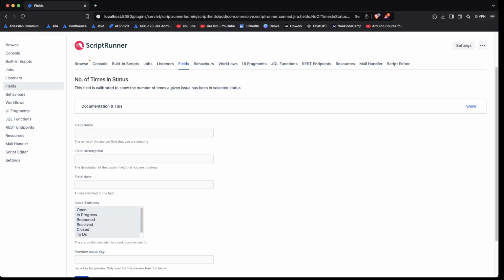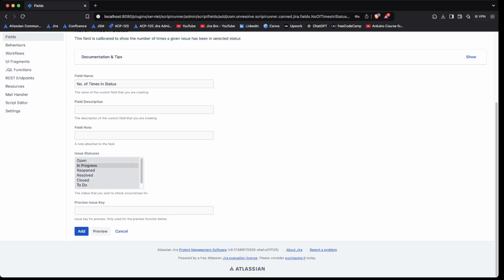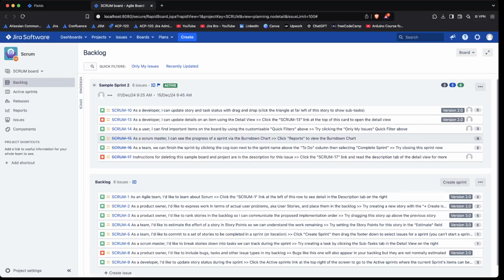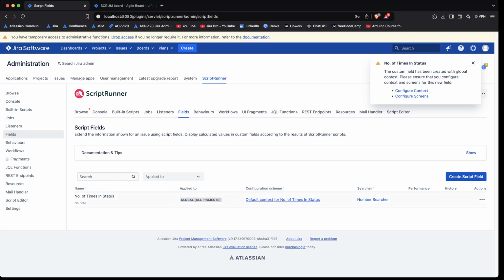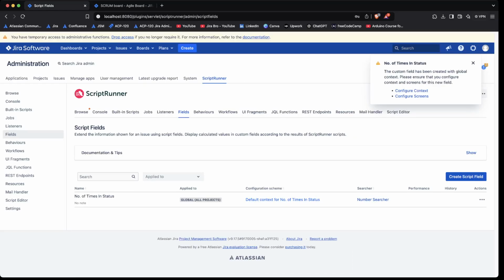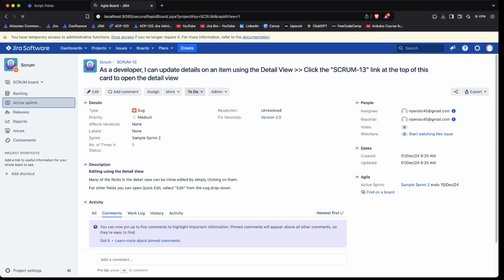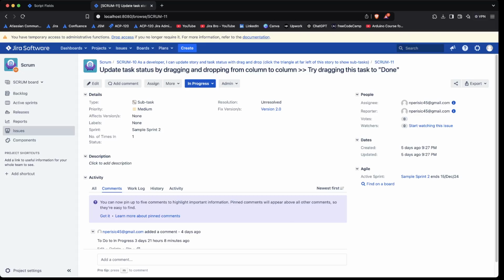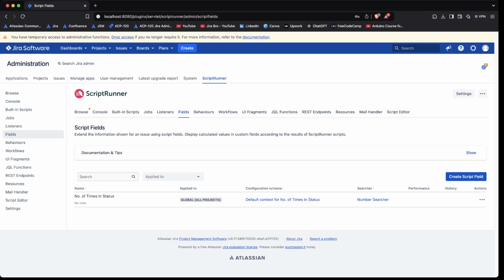ScriptRunner for Jira Data Center - Number of times in status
This video covers ScriptRunner and creating a custom field that will count how many times an issue was in a specific status. It adds it globally, which can you can customize. Also, you need to add it to the screens in order for the field to be visible.